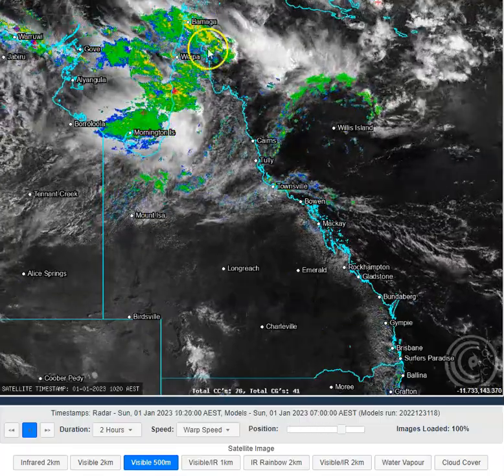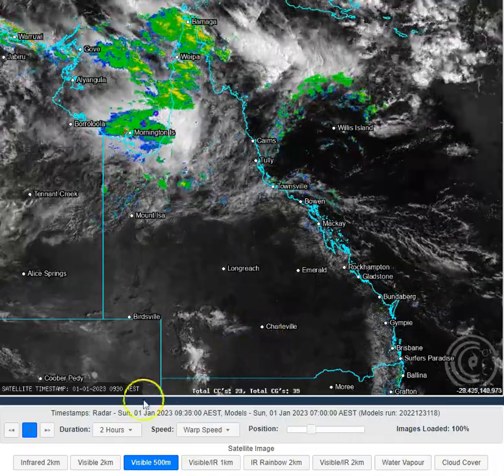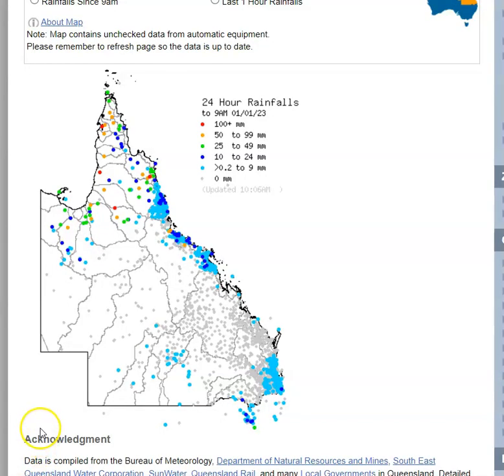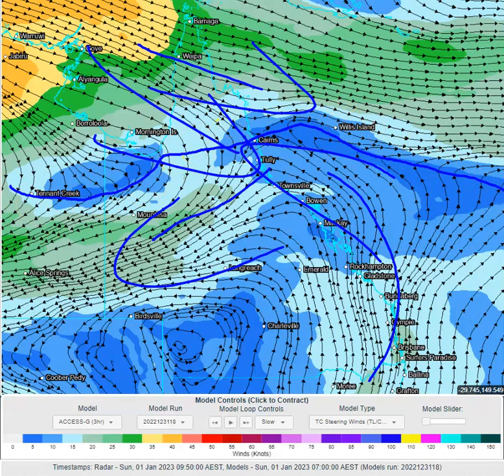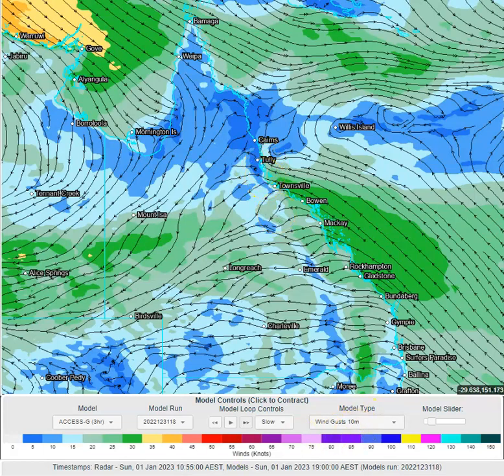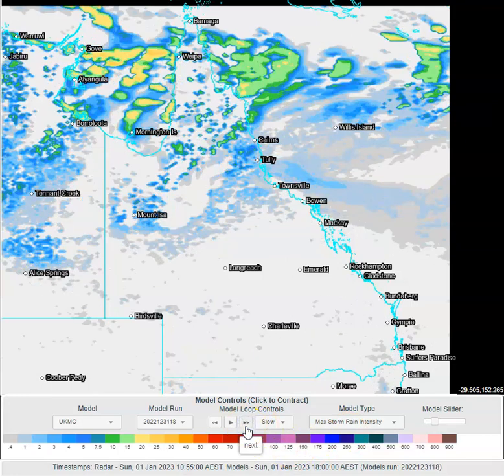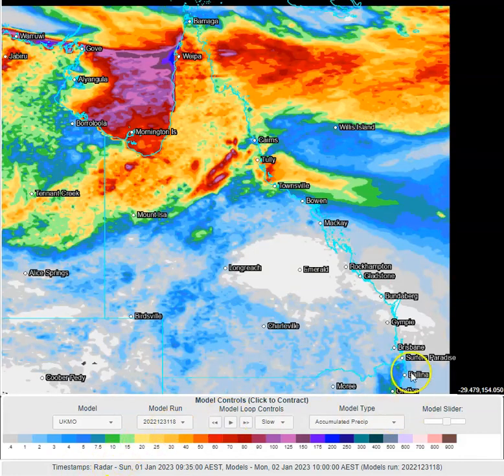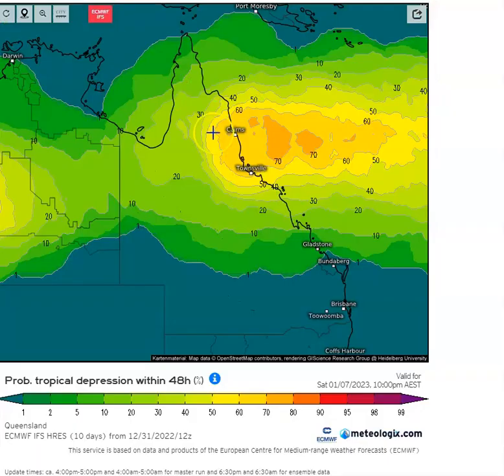OCC DAILY QLD WEATHER WRAP JAN 1 2023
Issued 11:15AM

We take a look at the major weather points across QLD on a daily basis between about 8:30AM and 10:00AM during the Wet Season.

For a more comprehensive weather forecast for today and the days/weeks ahead, consider joining our membership service